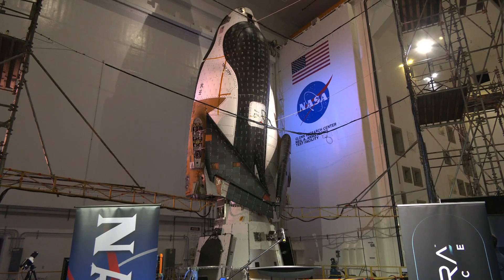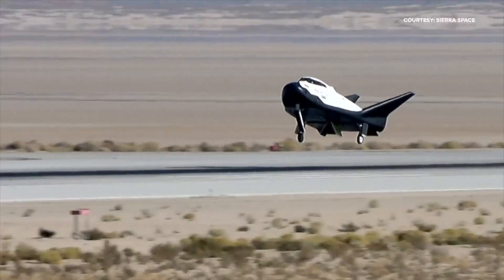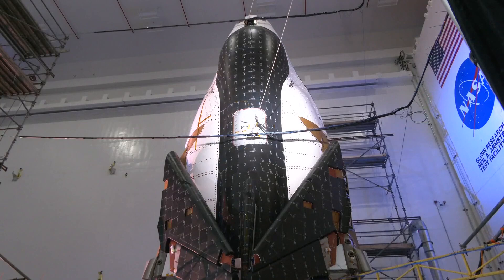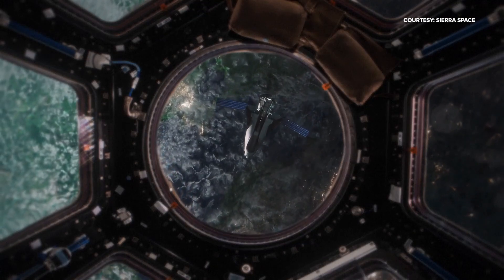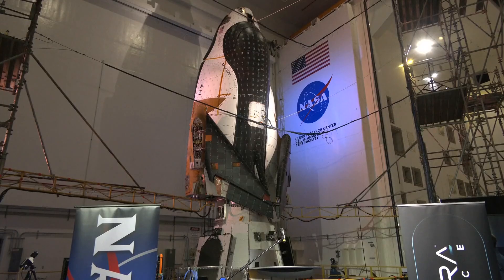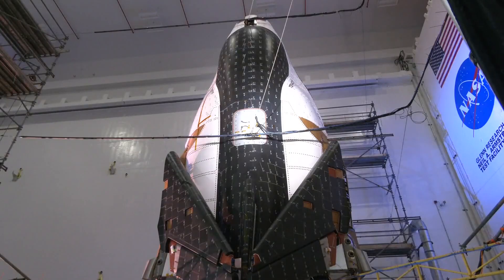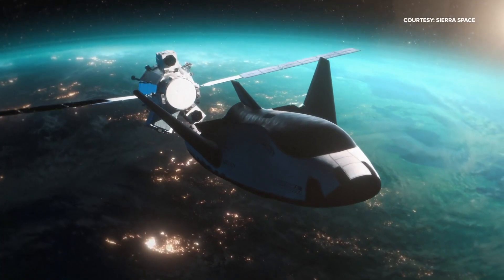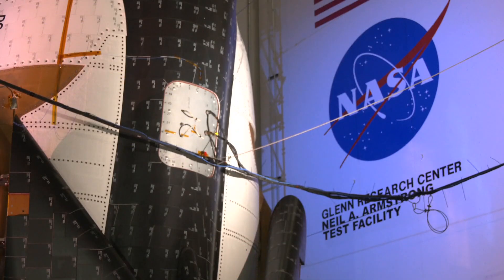New spaceplane under development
It's called the Dream Space Plane and its being built by a company called Sierra Space under a NASA contract.